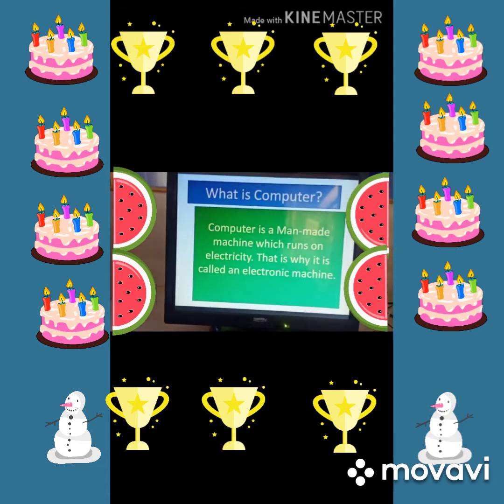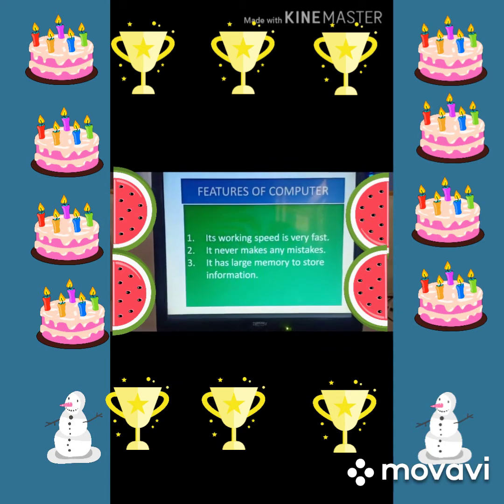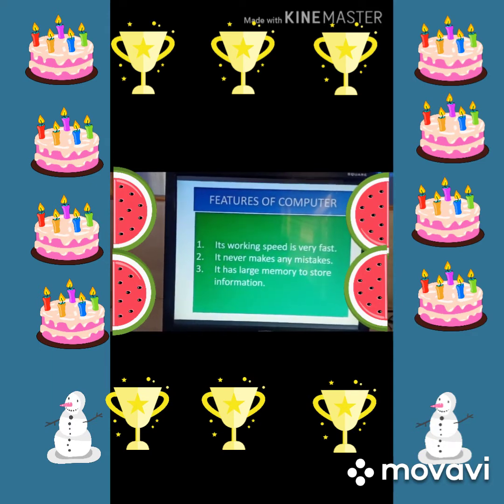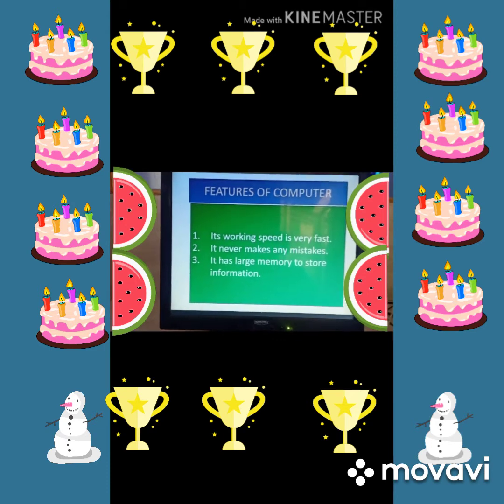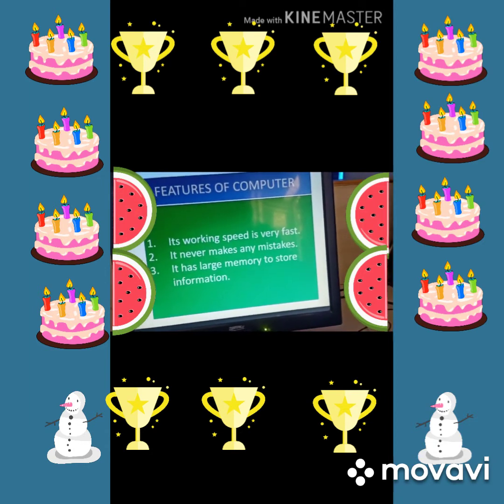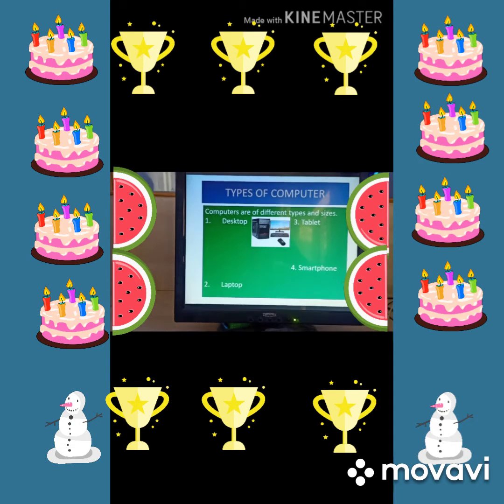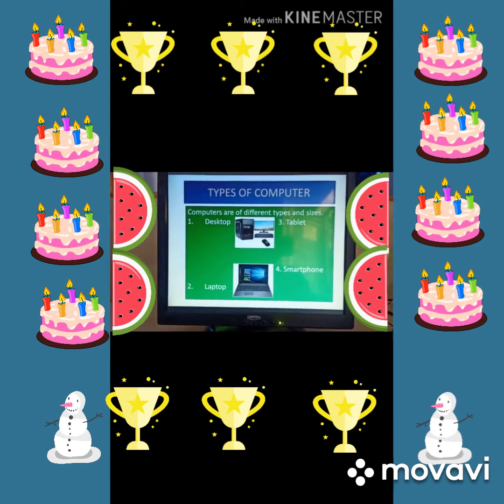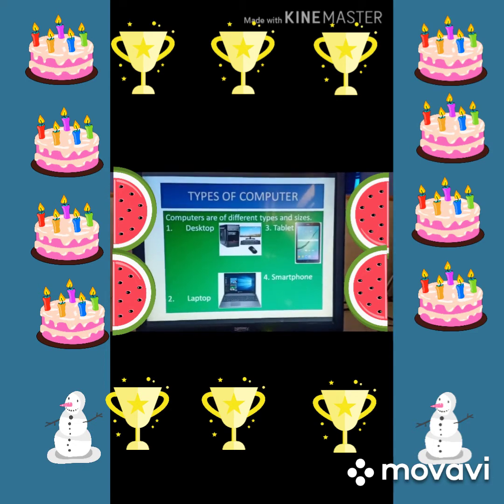Class-3 Chapter-1 Chapter Name- Know Your Computer